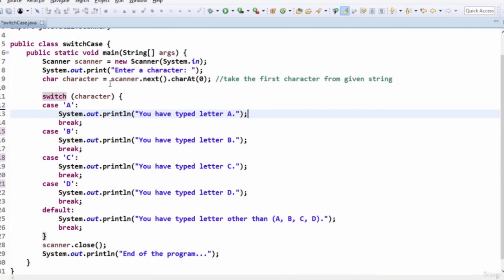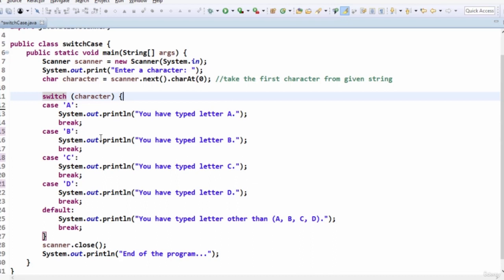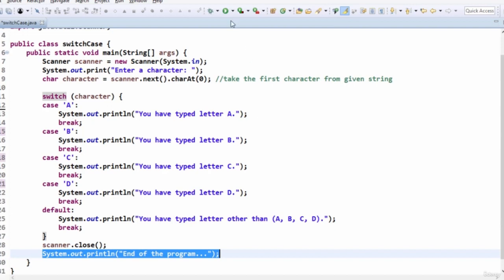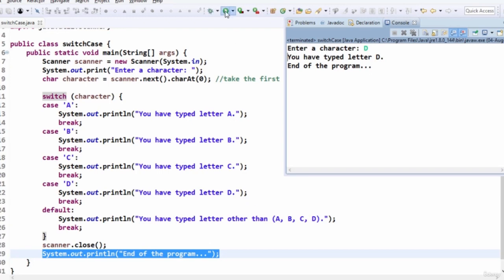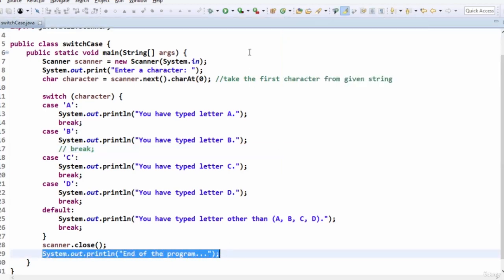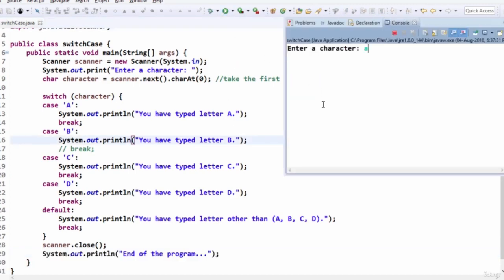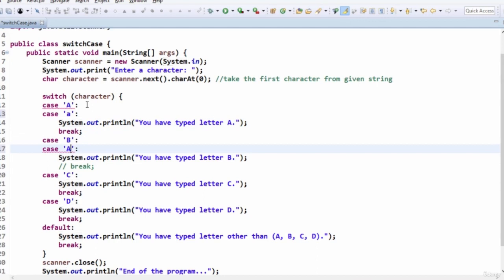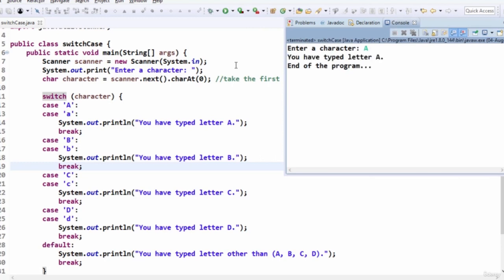19 Java Switch Case Statement